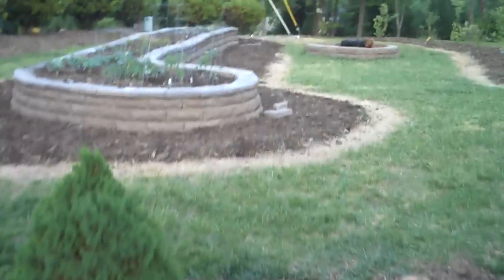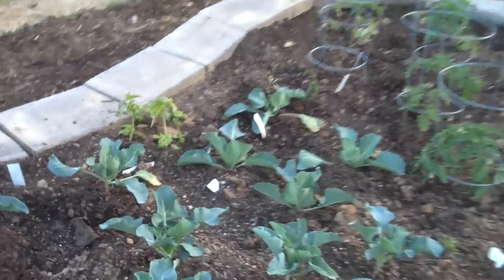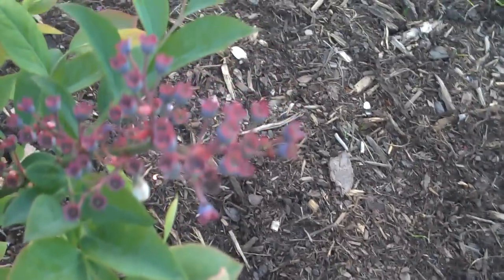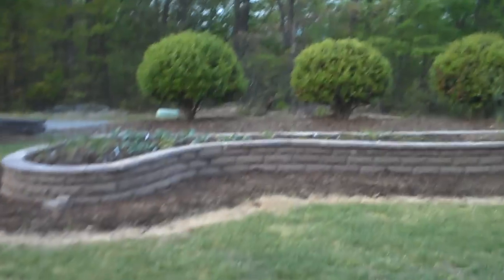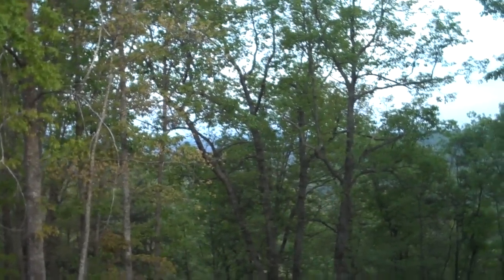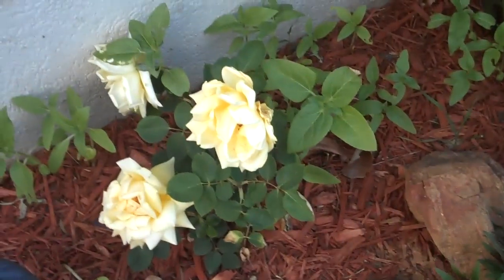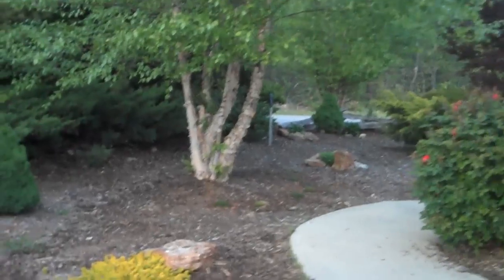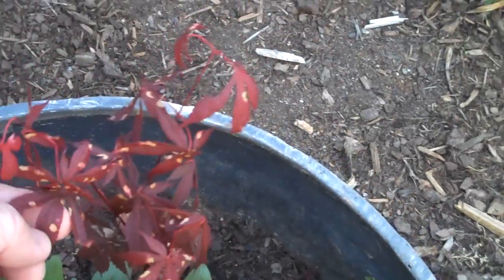Raised Vegetable Garden made with Concrete Blocks from Lowes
Tour of my yard, highlighting my new raised vegetable garden in Valdese, North Carolina.